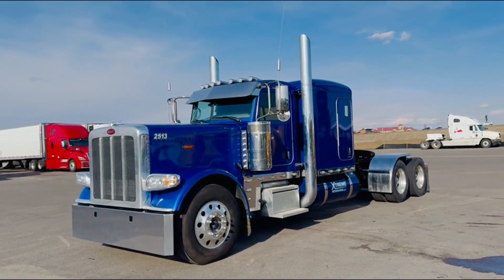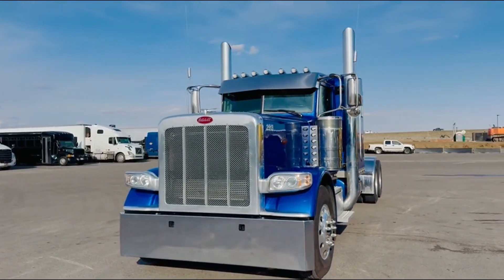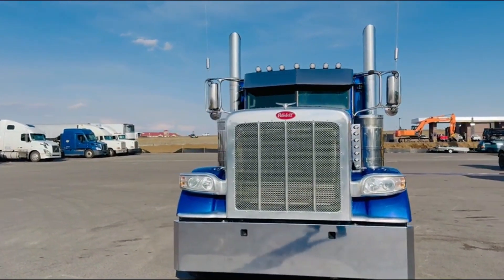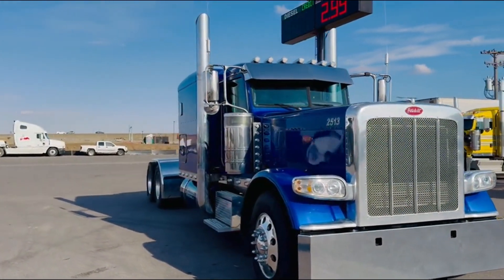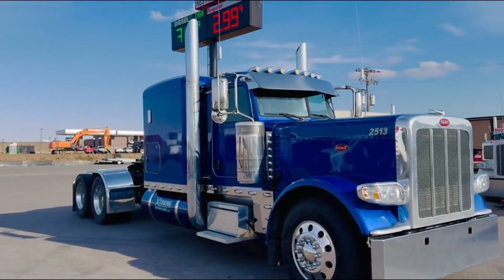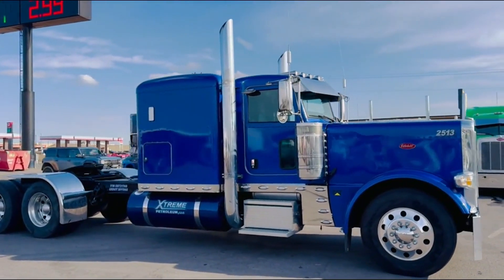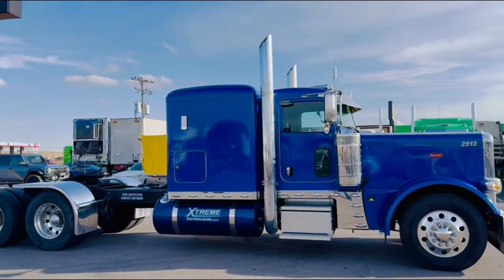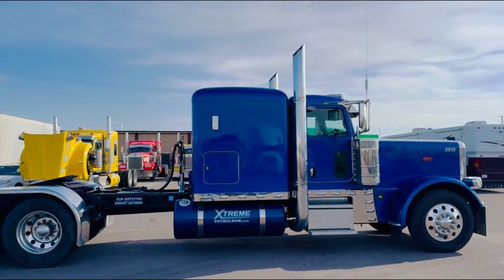2020 PETERBILT 389 For Sale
CATERPILLAR 3406E engine, Glider truck, Air Conditioner, Cruise Control, Power Windows, Engine Brake, Eaton Fuller 18-Speed Transmission, Differential Lock, 13200 lb Front Axle, 40000 lb Rears, Air Ride Cab, 63 in Flat Roof Sleeper Cab, Disc brakes, Aluminum Wheels, 11R22.5 Rear Tires, Air Ride Suspension, Sliding 5th Wheel, Part of a inventory reduction Sale of well maintained, late model trucks and trailers. should be ready to go to work.